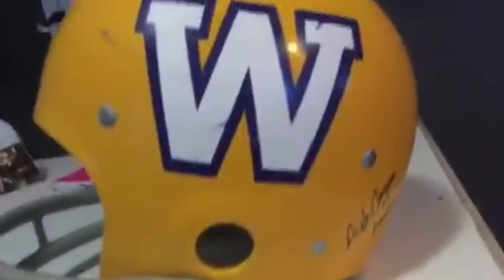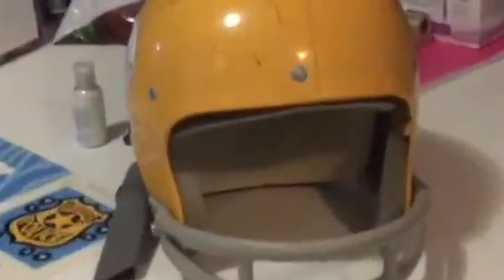my football helmet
This is my football helmet I bought off Kijiji from 1994